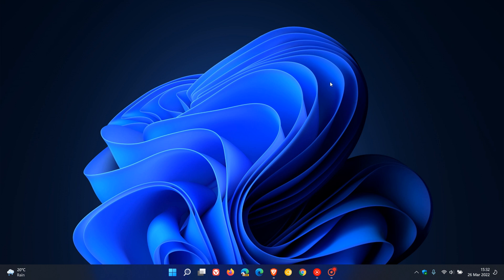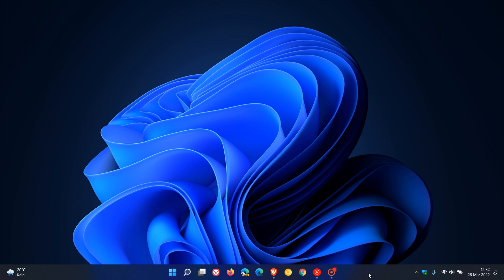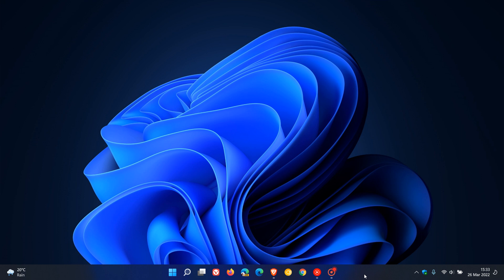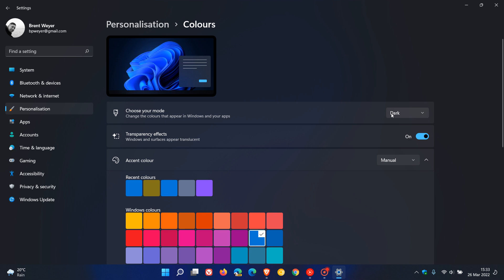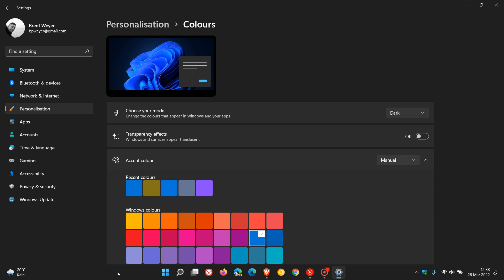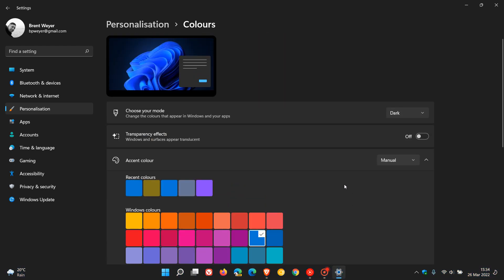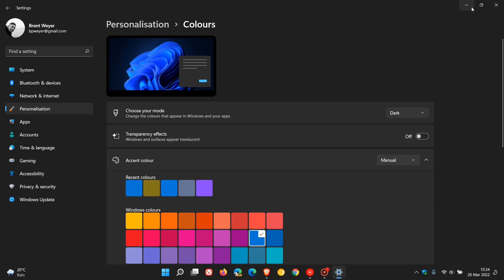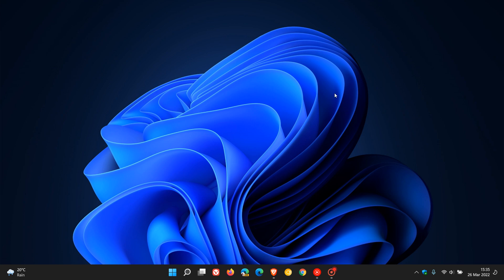How to enable a solid Black taskbar on Windows 11 & 10 without any transparency effect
This is a question that I get asked frequently.